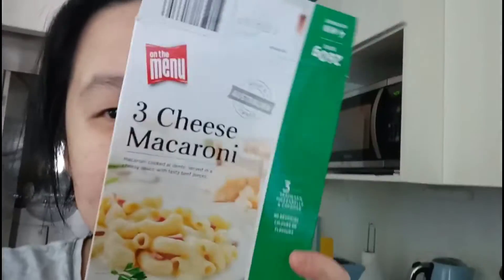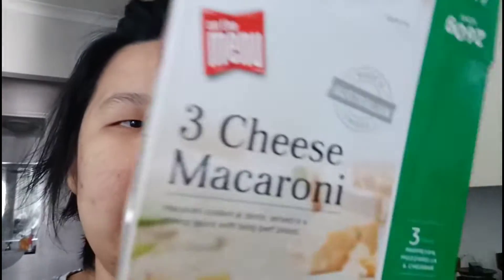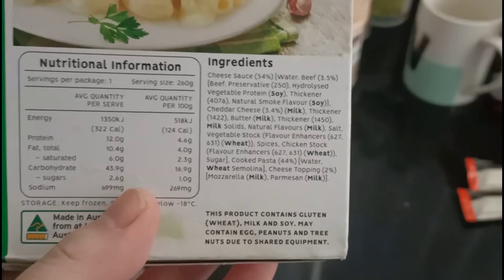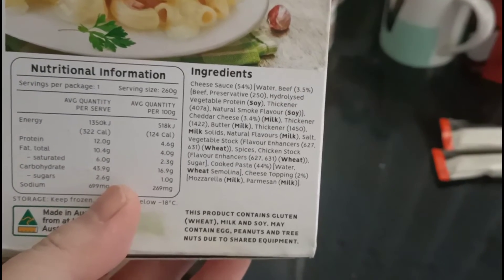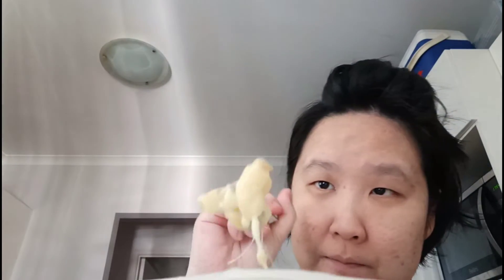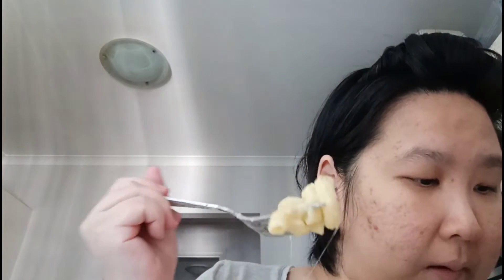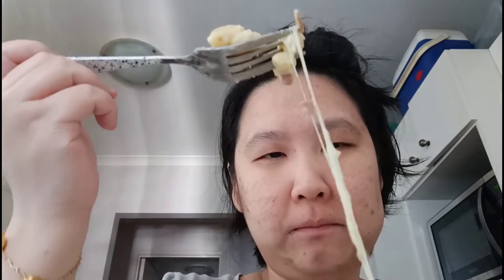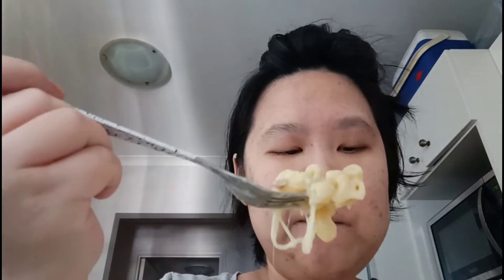Taste Test | On The Menu Three Cheese Macaroni 260g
- Consider Mene when you need to buy a gift for your loved ones. Mene provides affordable 24k gold jewellery gifts

-Consider Raiz for Micro-investing. If you join using this link, we will both get $5 when you use my invite code

--Or you can check out my art shops if you need to fill your blank walls

Camera Used / Phone : Oppo Reno Z

*The links with asterix on this channel are affiliate links, it means I will earn a small commission when you purchase something when you click through using the link(s) without any additional cost to you.